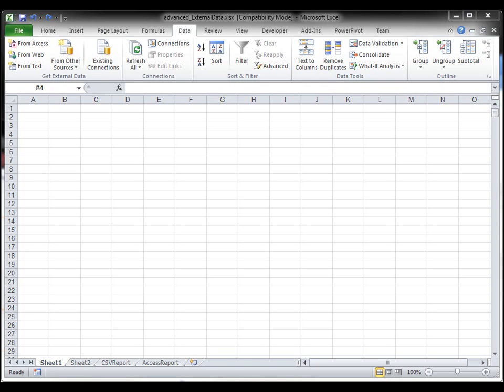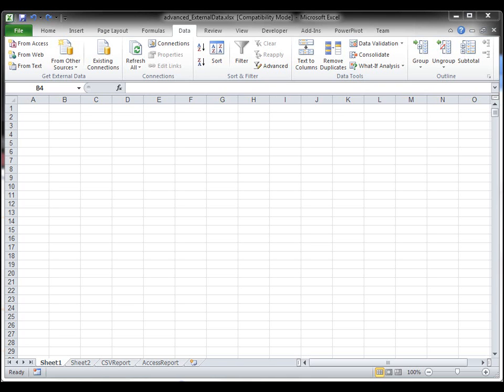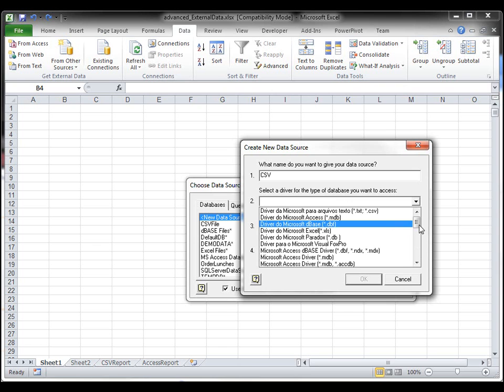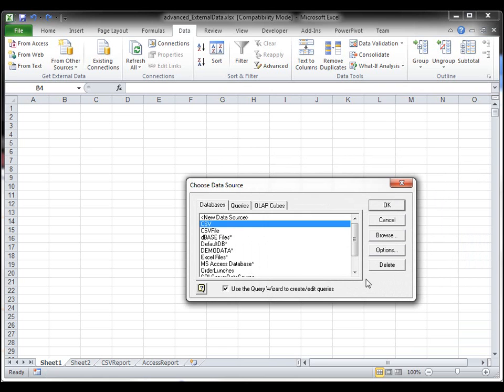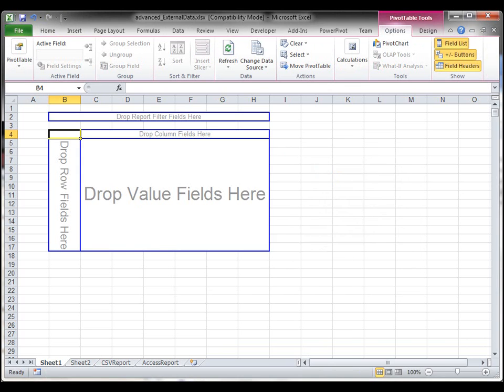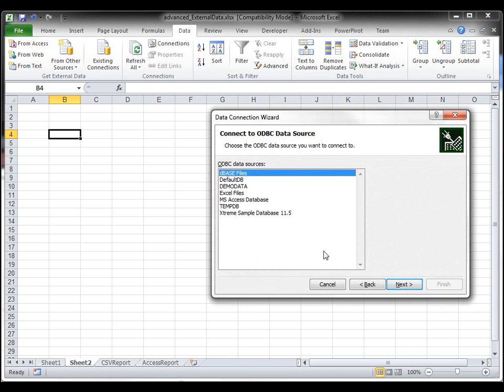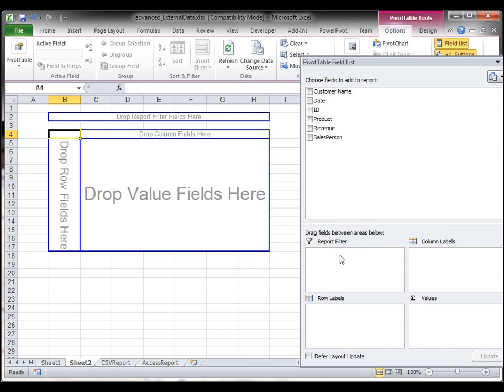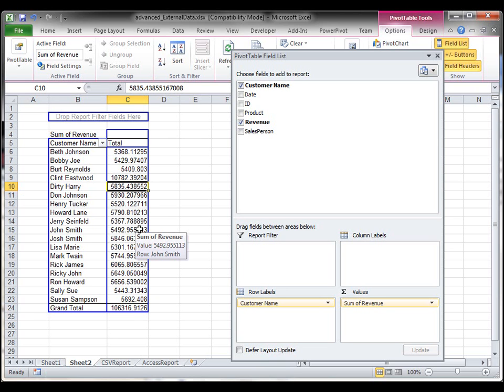Connecting a Pivot Table to External Data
how to connect to a pivot table to a database